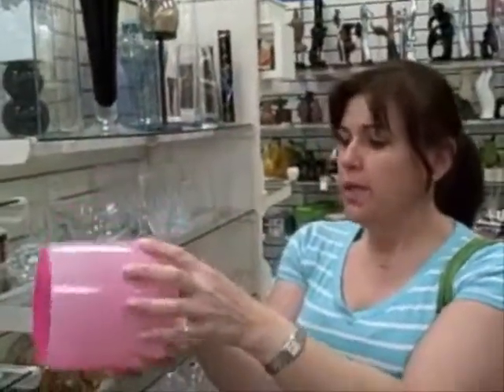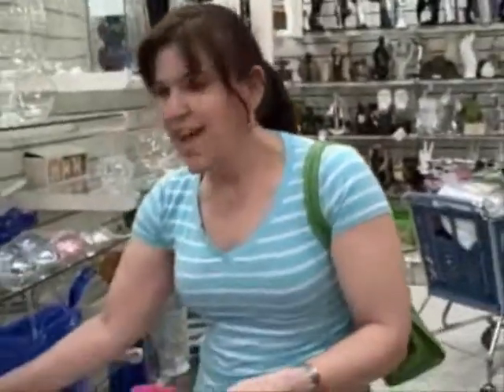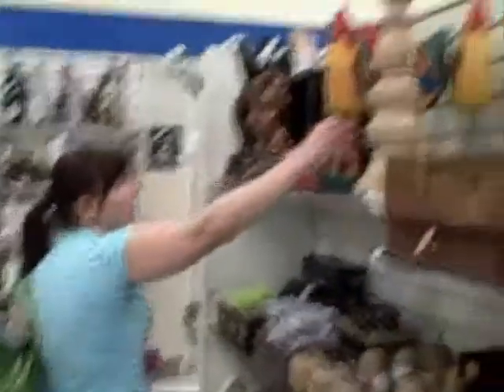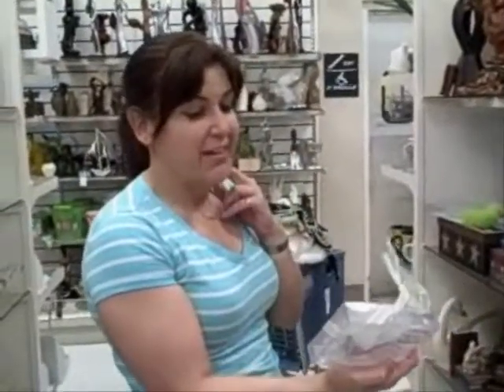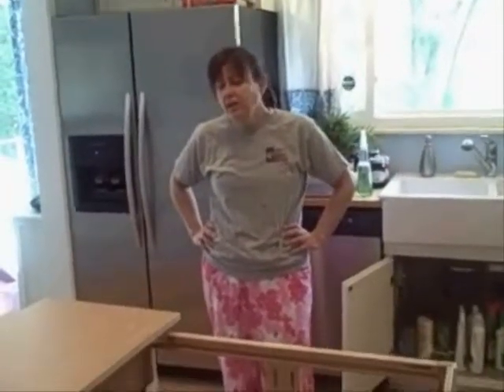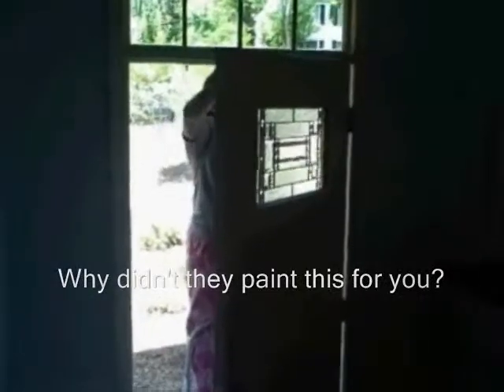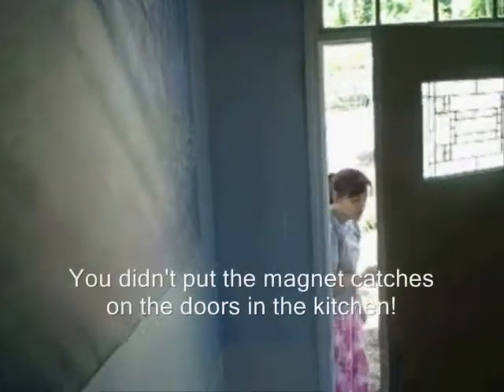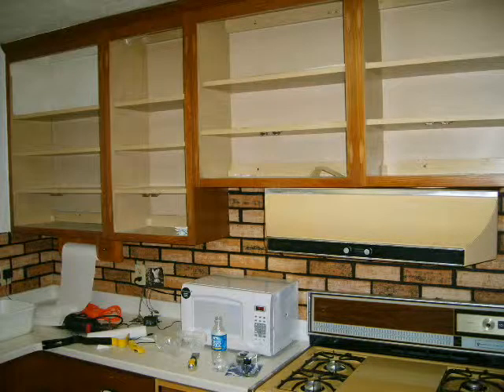My Friend Judy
Judy's audition video for Design Star